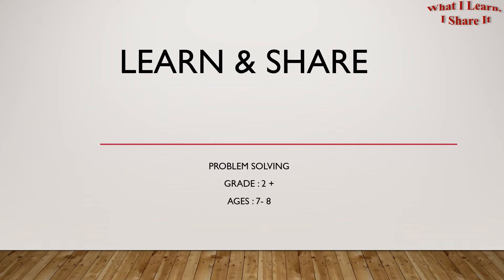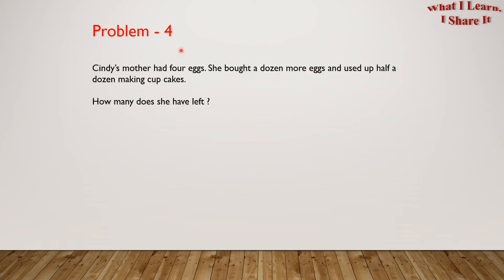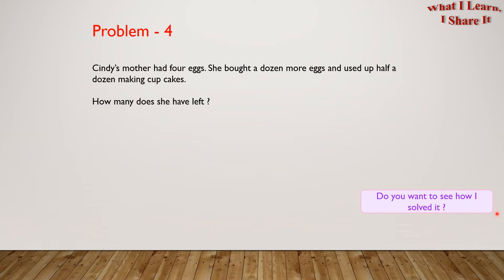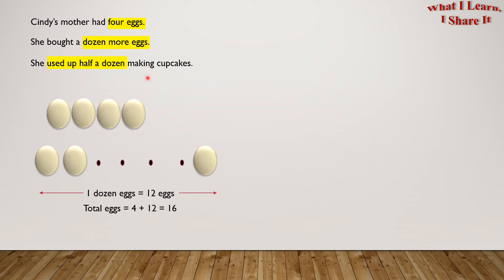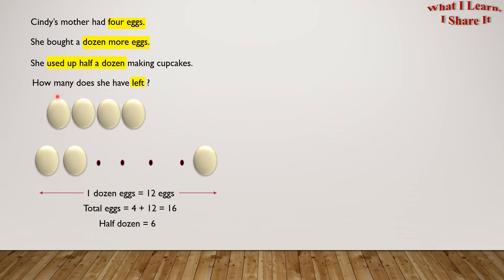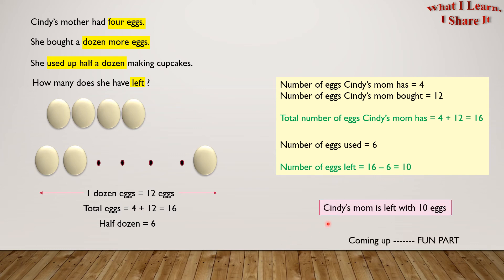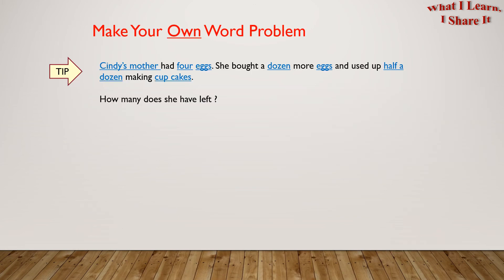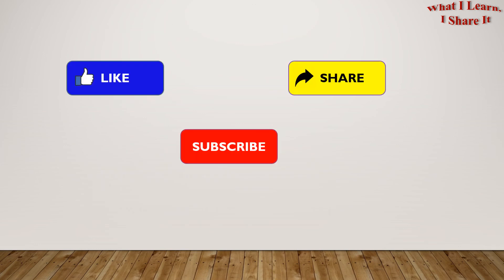Grade 2 Math | Cupcake Word Problem | 2 Step Problem | Learn and Share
In this video, we will be taking up word problem 4 for Grade 2 Math.
In this word problem, we will learn how to solve a 2-step word problem. We will get to know how to use dozen and half dozen.

We will also learn how to make our own word problems of the same type.